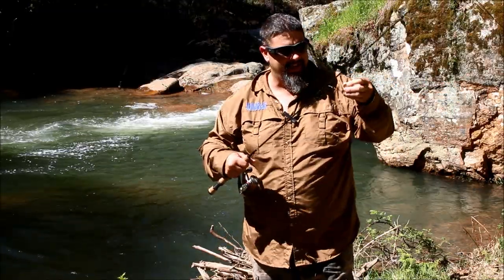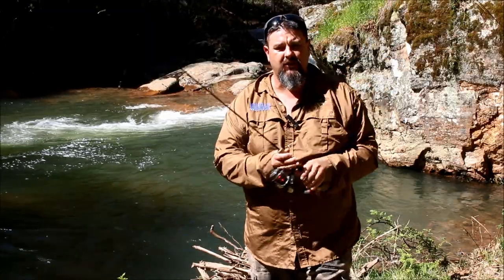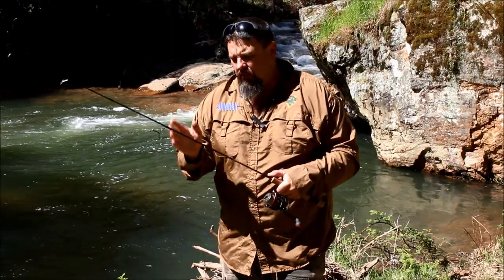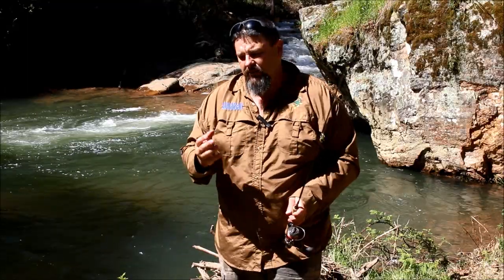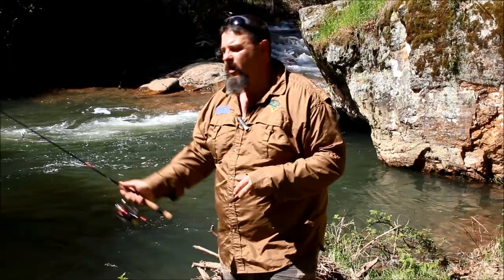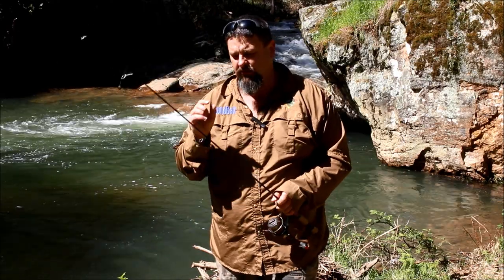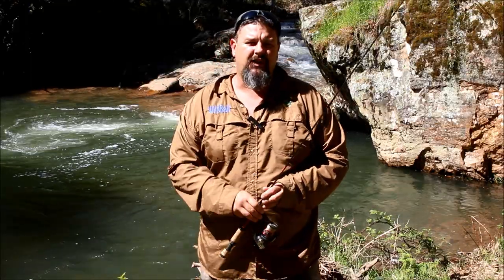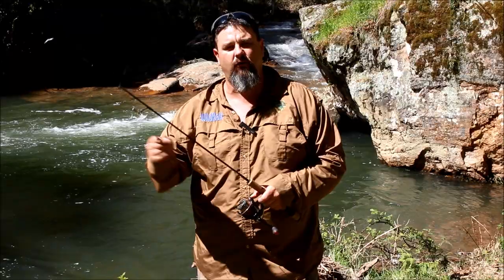trout fishing line, braid vs mono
What is the best fishing line for trout fishing? is it braided fishing line? or is it mono-filament, otherwise known a mono fishing line?
 This fishing line debate has been argues all around the world, but nobody has ever been able to come to a sensible conclusion.
 Personally, I prefer mono-filament fishing line to be better when I am fishing for trout, particularly in streams.
 There certainly is a place for braided fishing line, including light, thin braided fishing line, and other gel-spun ans fusion lines, however that time and place is not on my trout fishing adventures.
 I use heavy braided fishing line for my Murray cod fishing and golden perch, or yellowbelly fishing, however I always prefer mono line, or nylon line for trout fishing.
 As the subject of fishing line is such a debatable subject, please do not fight and argue over this in the comments section. Please respect each others opinions.